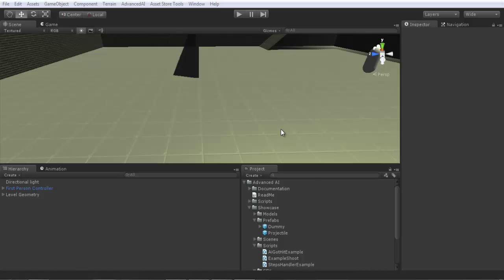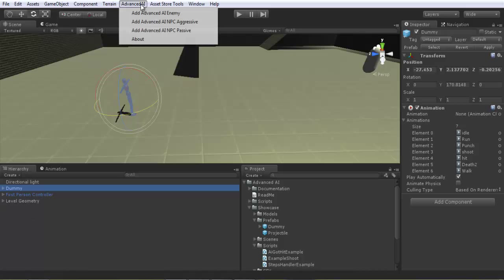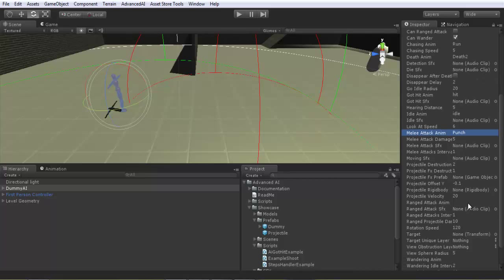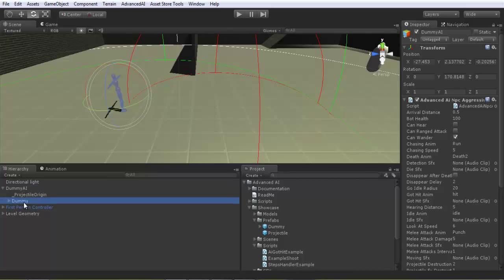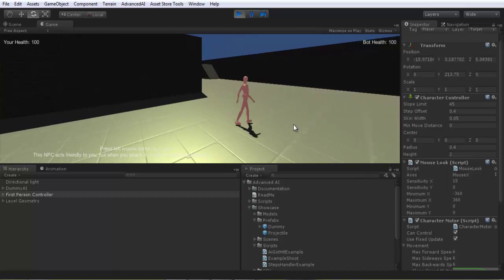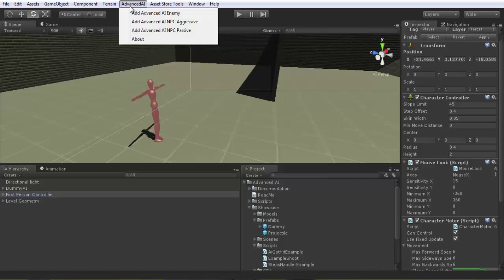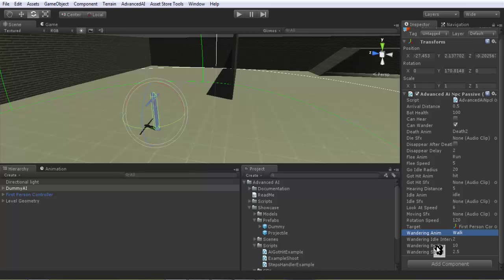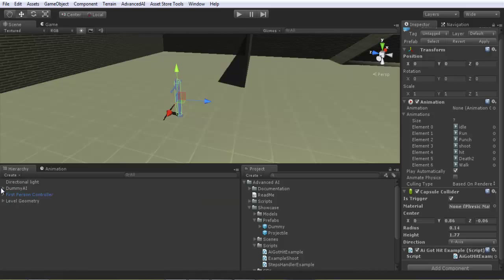Advanced AI Pro NPC Behaviors